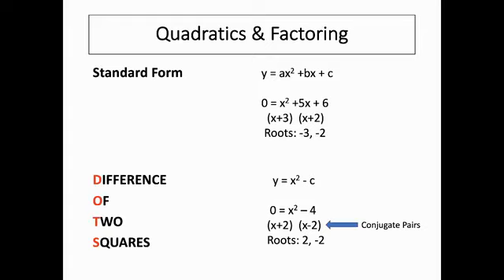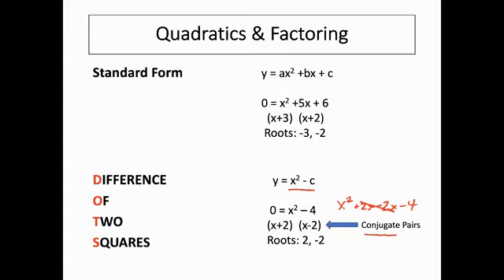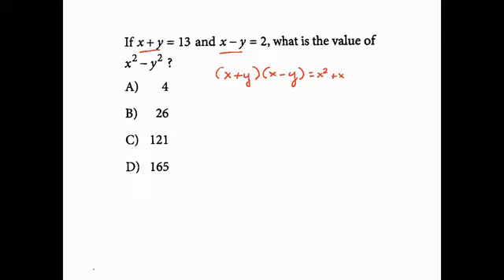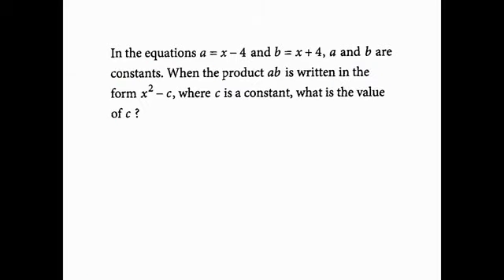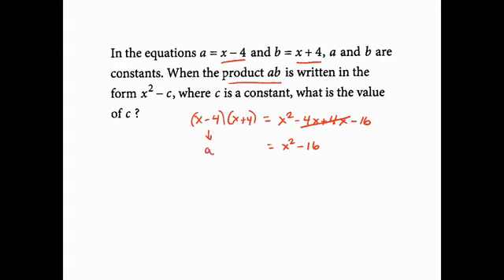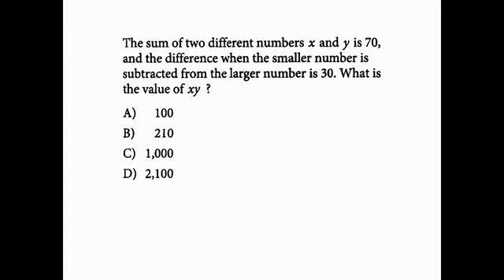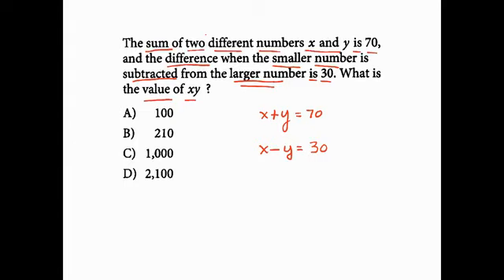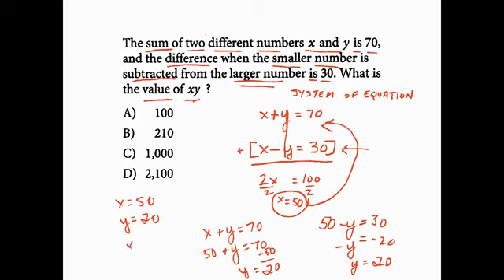Test Prep Time | Essential Strategies for Students | ACT® and SAT® Prep | Day 2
Essential strategies students should know for the ACT & SAT.